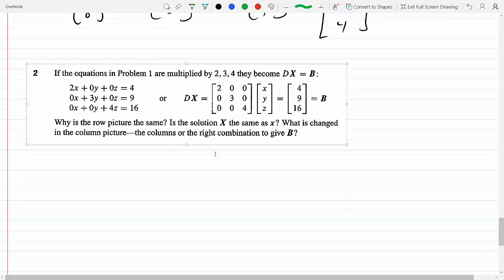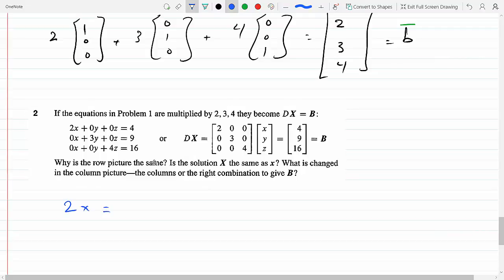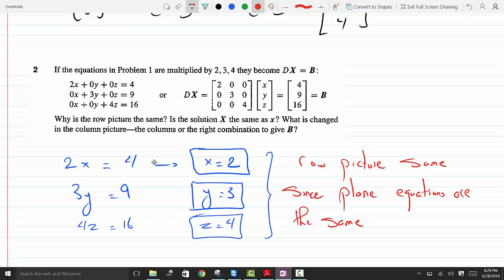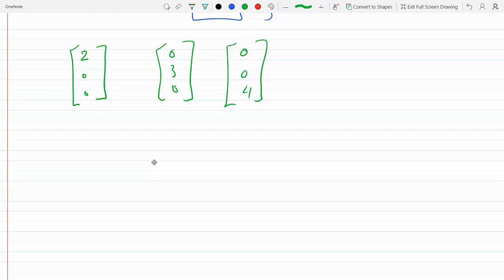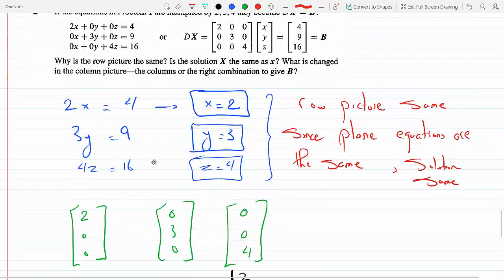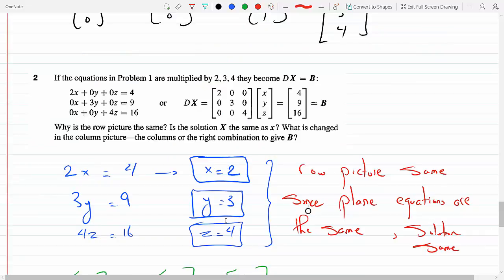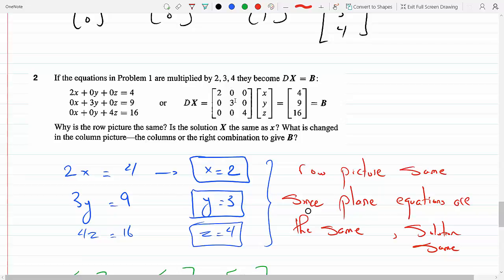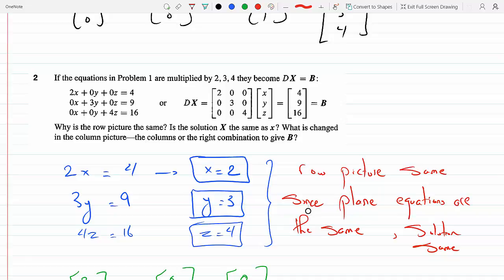If we multiply row of the matrix by some constant do solutions or planes change 2-1-2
2-1-2

If the equations in Problem 1 are multiplied by 2, 3, 4 they become DX = B
Why is the row picture the same? Is the solution X the same as x? What is changed
in the column picture-the columns or the right combination to give B?